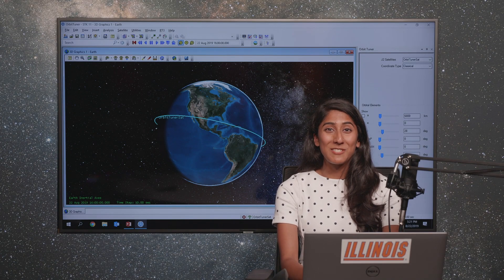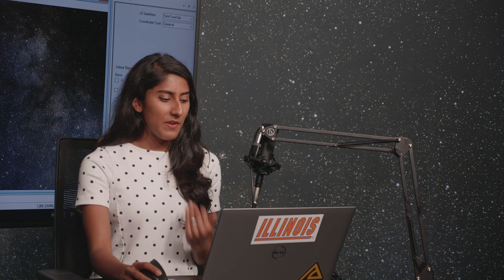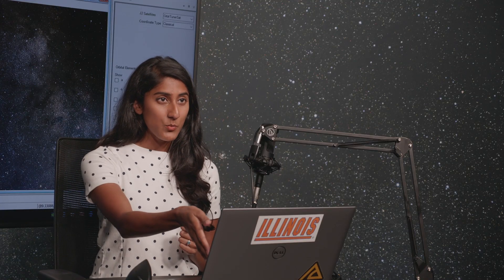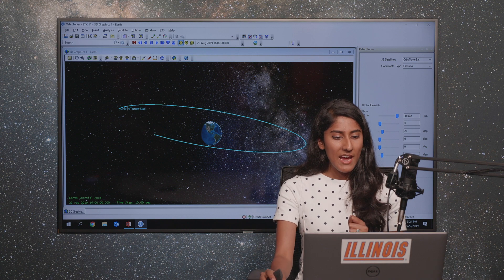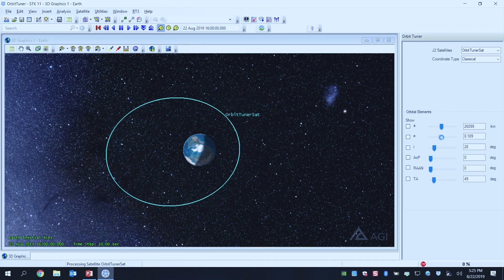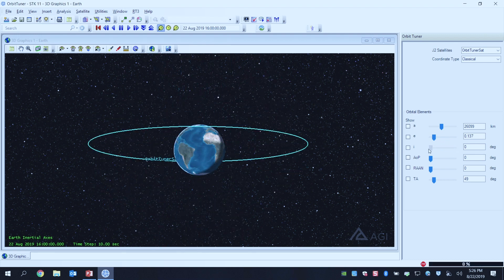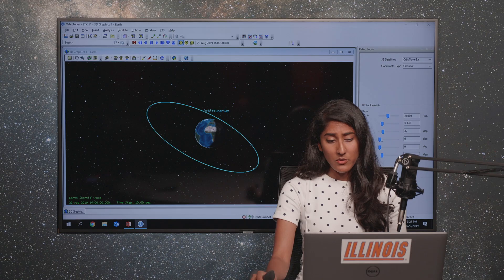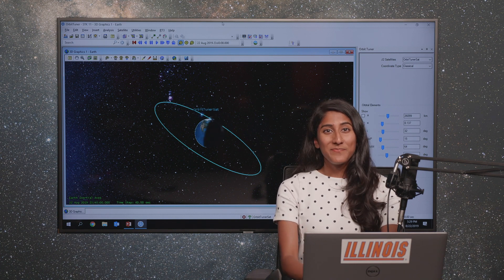STK Tip: Using the Orbit Tuner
Nova Kazmi demonstrates how to use the Orbit Tuner in Systems Tool Kit (STK) to easily understand orbits and create satellites for analysis.